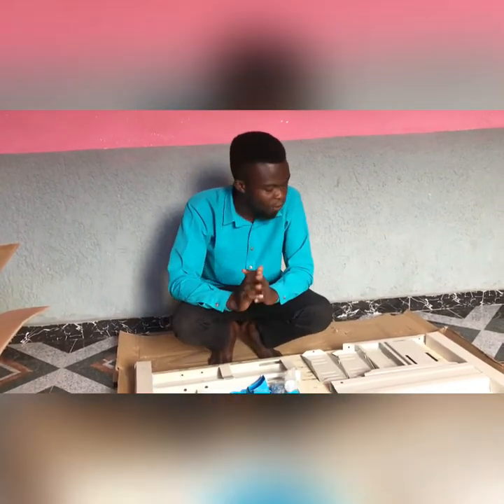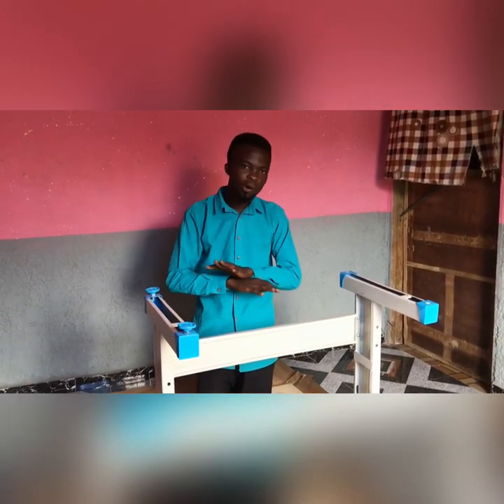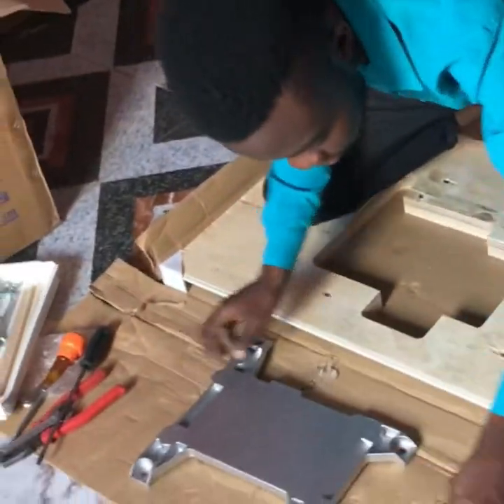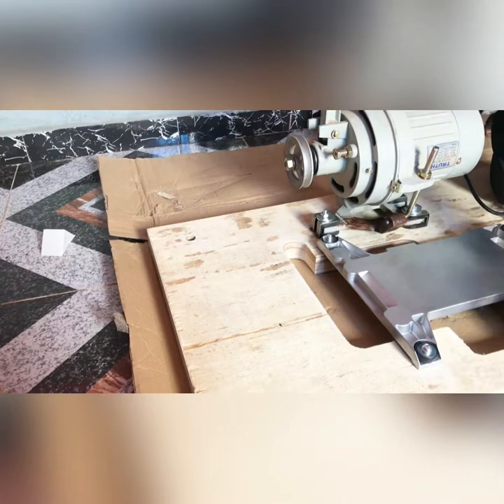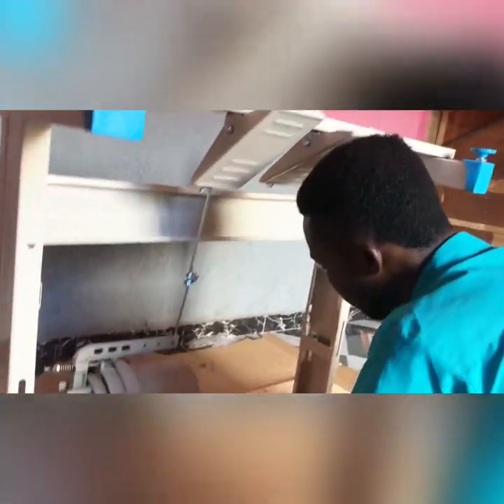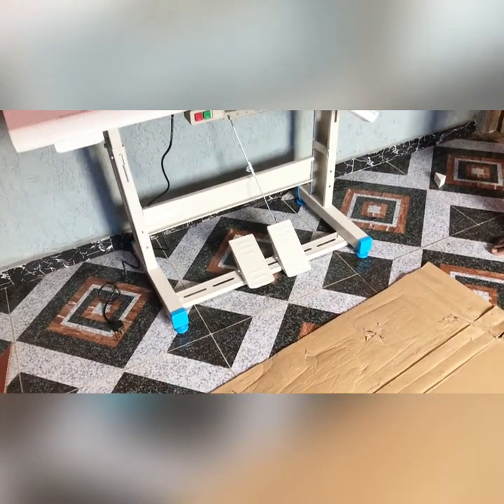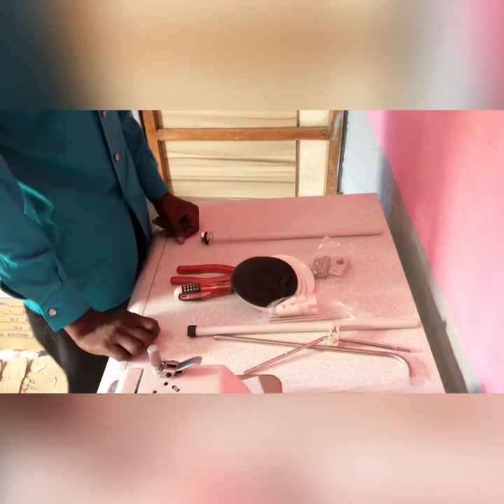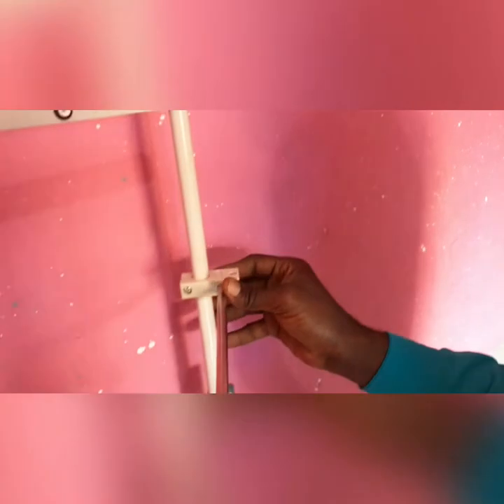How to assemble / install industrial weaving machine model 737/747/757. Easily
How to couple your industrial weaving machine.
This is the best video for you. Each steps is properly explained and detailed. You will enjoy it.